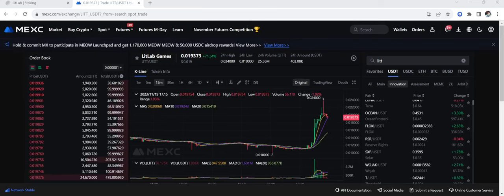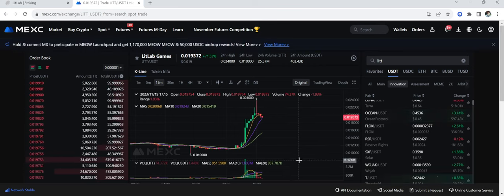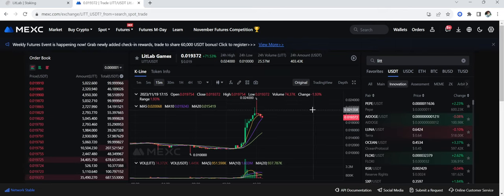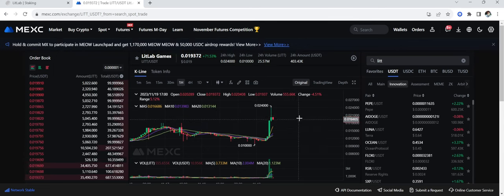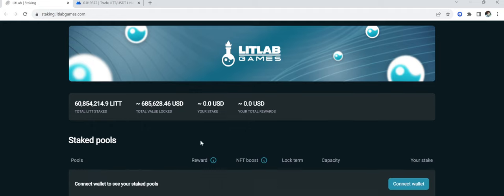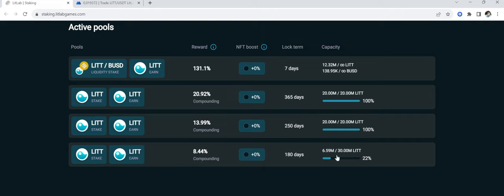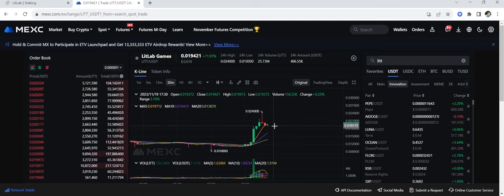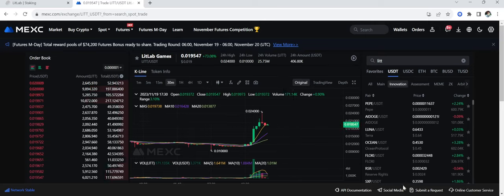$Litt Token GOD CANDLE?! THE Best Project of 2023?!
Litlab games is here to bring you the best of both: Crypto X Gaming. The in-game currency of Cyber Titans has mooned 76% in an hour! if you enjoy Gaming, betting on your skill, and getting in early, then this is for you! Litlab games has many more games and use case factors for $litt to come, why wouldnt you grab an opportunity and secure a bag? with an amazing community of gamers and crypto enthusiasts, a whole new gaming experience awaits you!

TAGS (ignore) : League of Legends, Gaming, Web3, Crypto, blockchain, stake, bet, tft, team fight tactics, call of duty, charts, analysis, $btc, bitcoin, $eth, Ethereum, polygon, game tester, beta, arena, moba, anime, robots, cyber titans, pc gaming, next generation, lifestyle, riches, passive income, compound interest, cpi, fed, stocks, meme, s&p, discord, fighting, action, adventure, early release, Mexc, Binance, Bingx

I AM NOT A FINANCIAL ADVISOR AND THIS ISNT FINANCIAL ADVICE, THIS IS MY POV OF MY PERSONAL INVESTMENT AND ALL INVESTMENTS INVOLVE RISK, DONT INVEST WHAT YOU CANT AFFORD TO LOSE